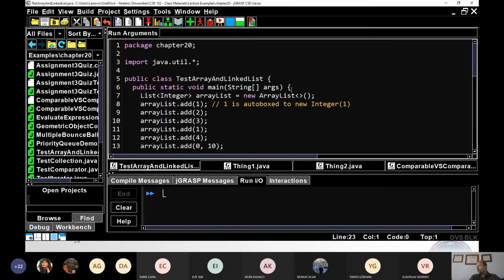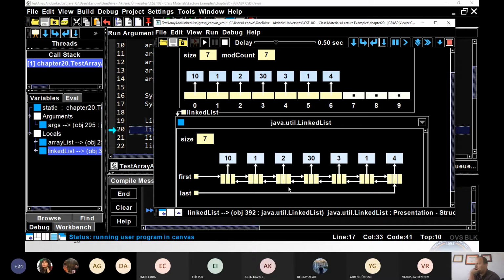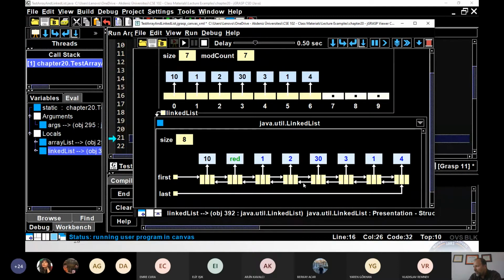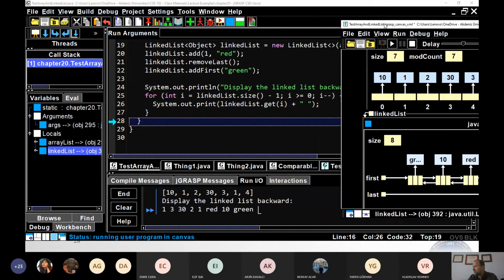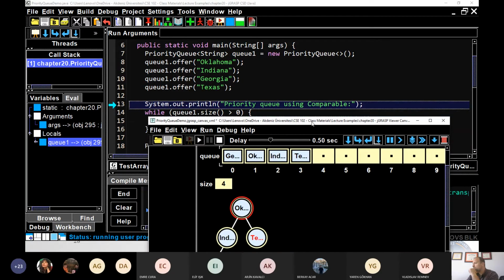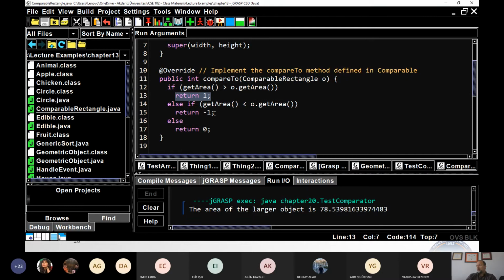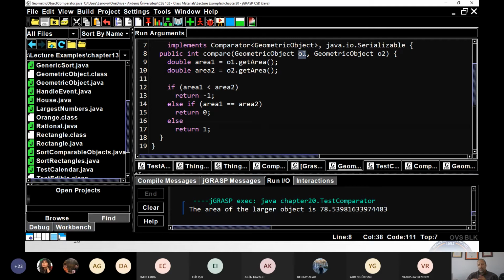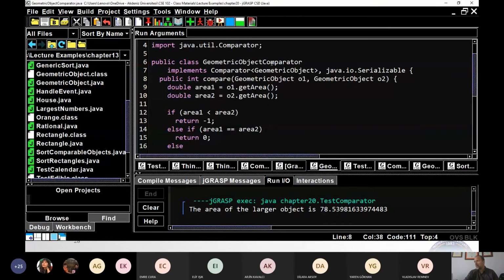CSE 102 - 2021-05-20 - Collections pt. 2